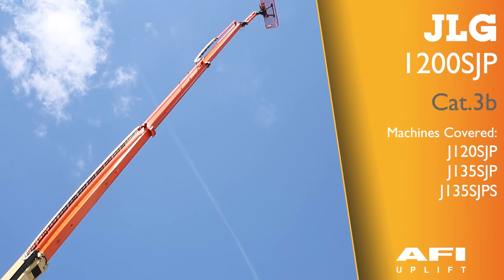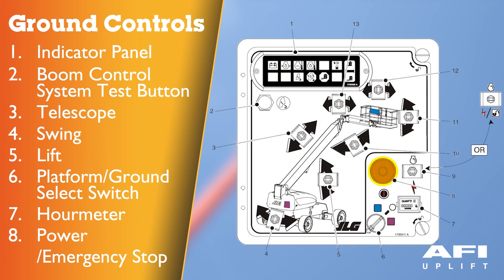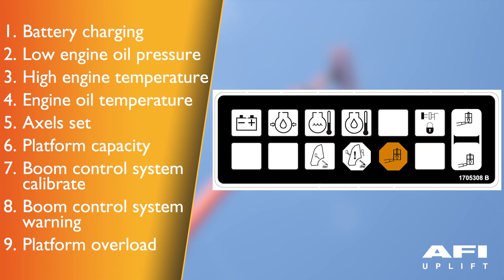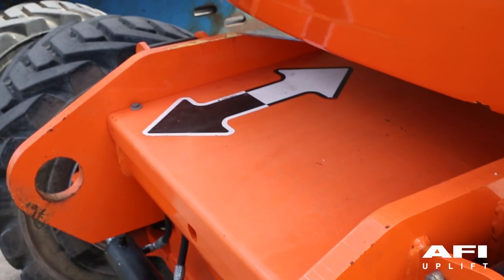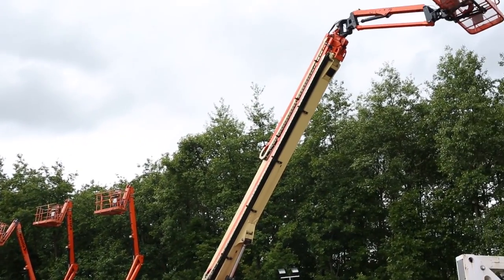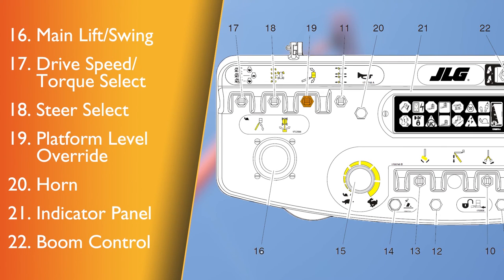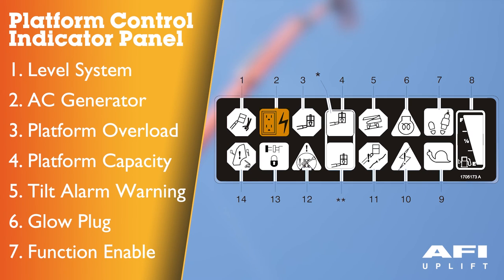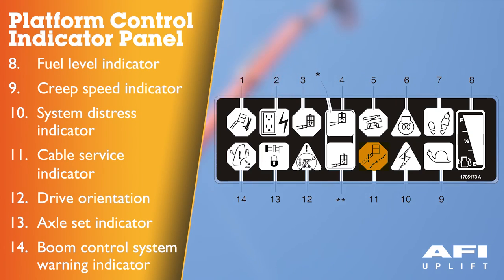AFI MEWP Familiarisation videos JLG 1200SJPS, 1350SJPS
Before operating a MEWP view our familiarisation video for  JLG 1200SJPS, 1350SJPS.

This is not a training video. Require Working at Height Training? Call UTN Training on 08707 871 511.